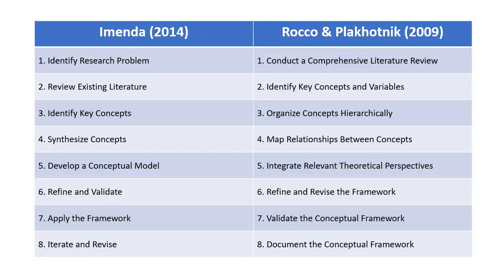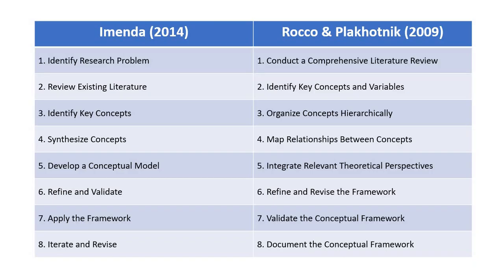14 Step by step Theories, Theoretical Frameworks, and Concceptual FWs